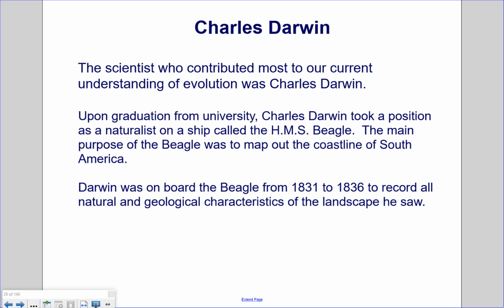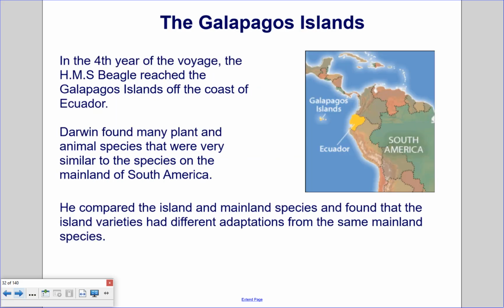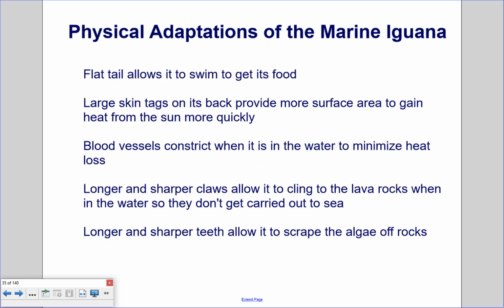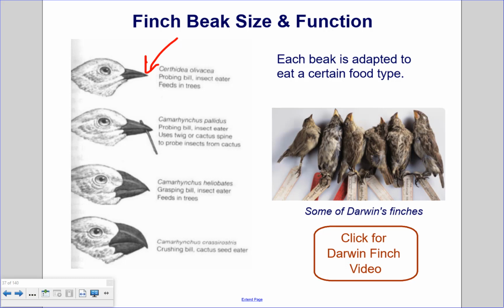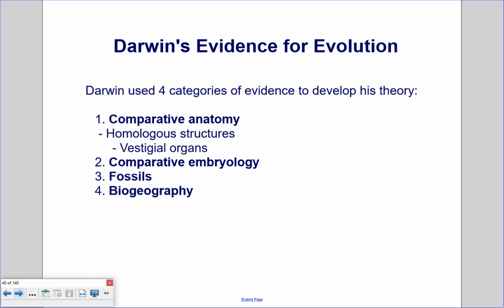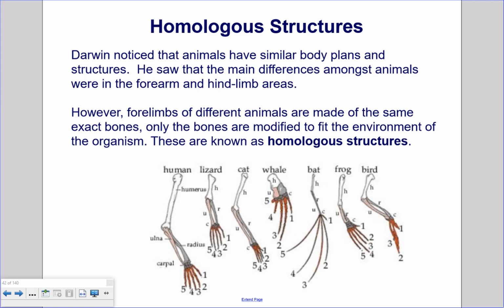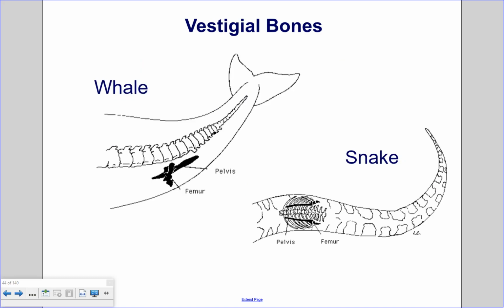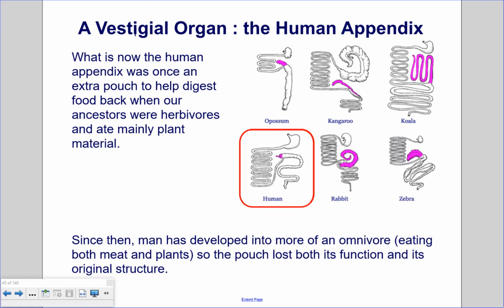Bio Evolution Theories of Evo Pt 2